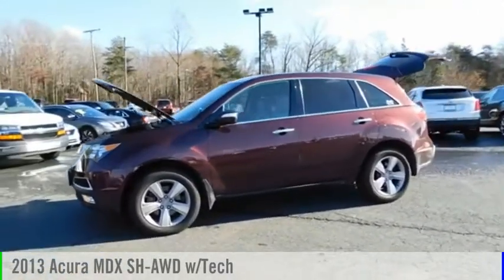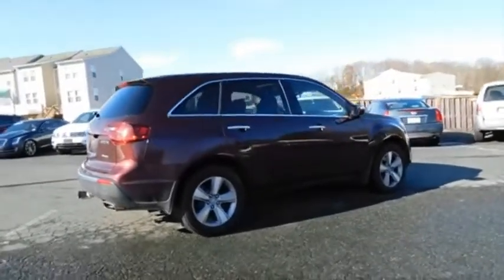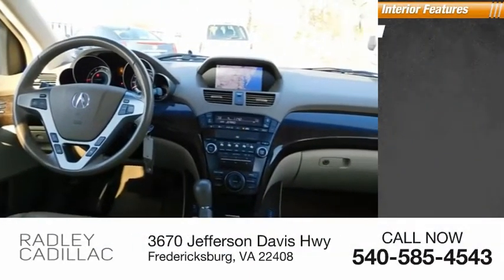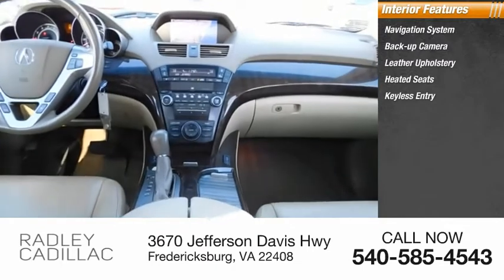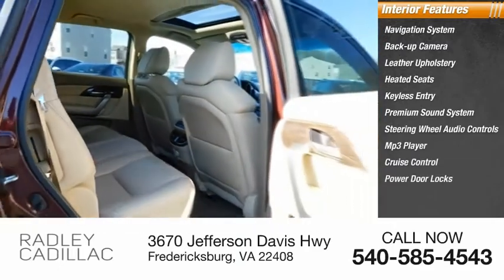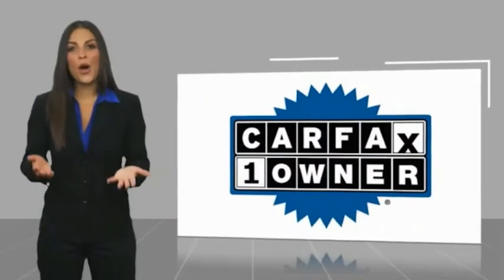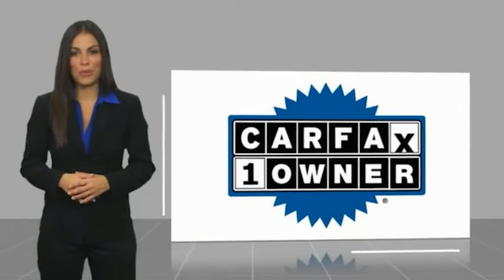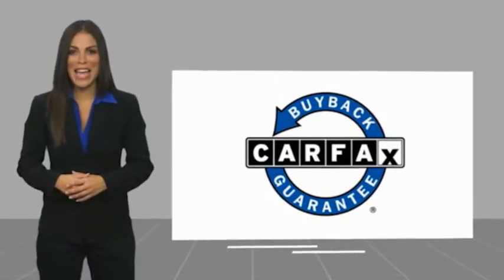2013 Acura MDX SH-AWD w/Tech CT0052A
2013 Acura MDX SH-AWD w/Tech

Radley Cadillac
3670 Jefferson Davis Hwy